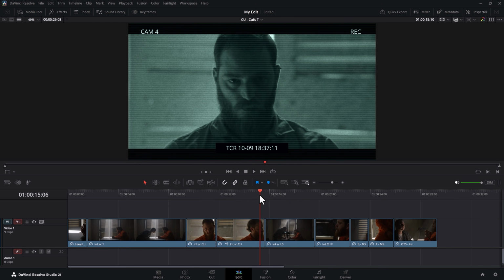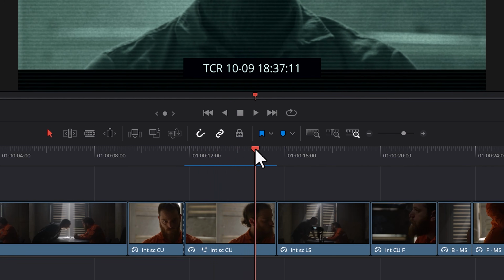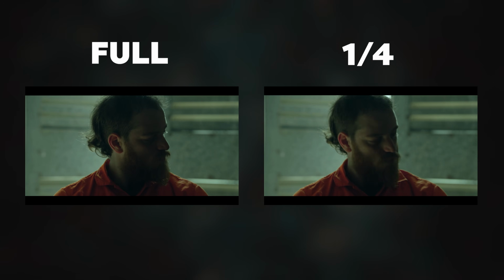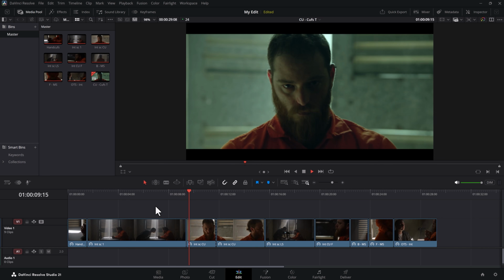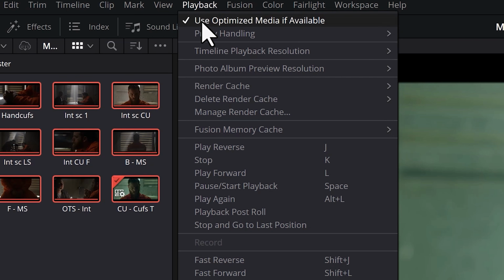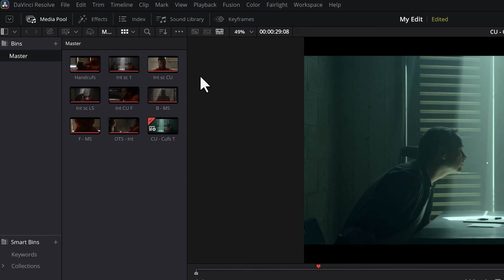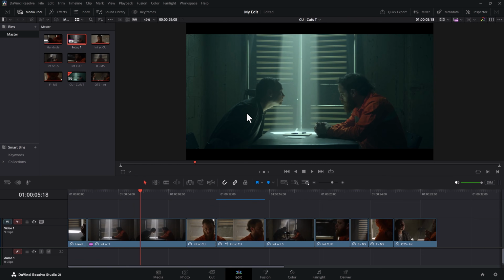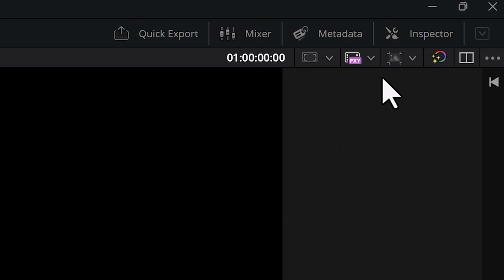Make DaVinci Resolve 10x Faster!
😊Editing in DaVinci Resolve on a slow PC? These performance tips will help you get smoother playback, fewer crashes, and a much faster editing experience.